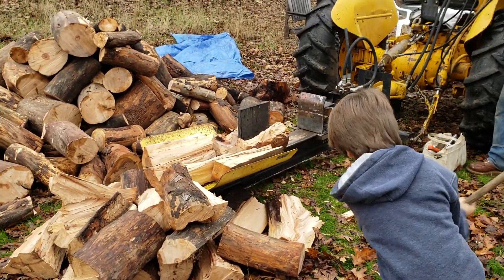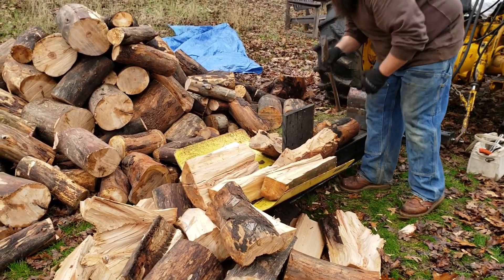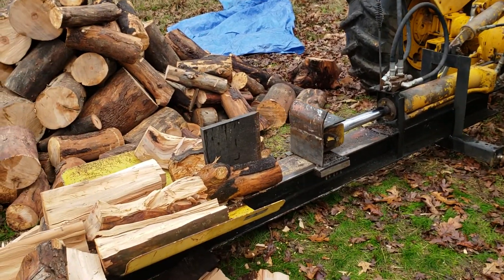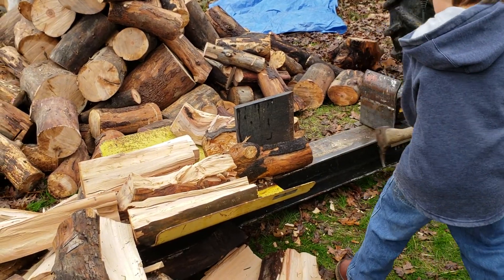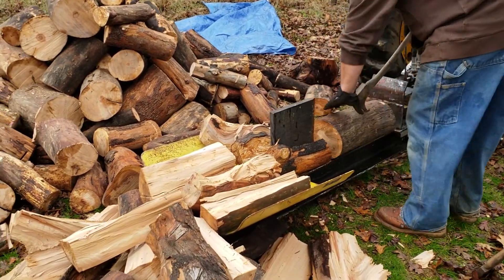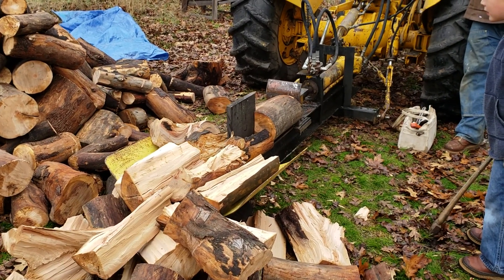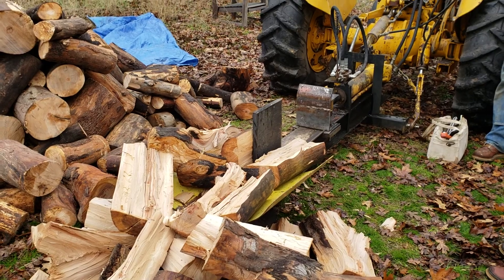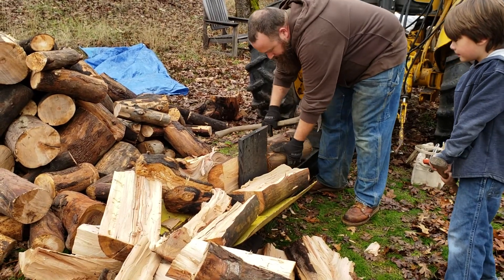Our Home built Splitter Update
Here's our almost 5 year old 3 point splitter in action. Mr. White Family Homestead built this from scratch to save money since we didn't have the finances to buy a new one.